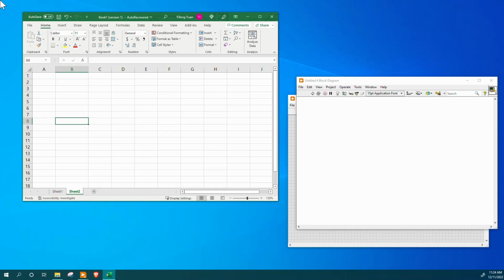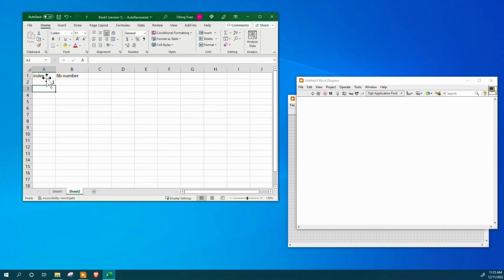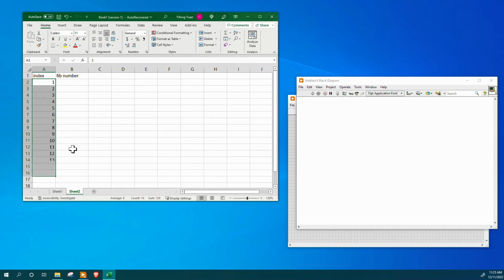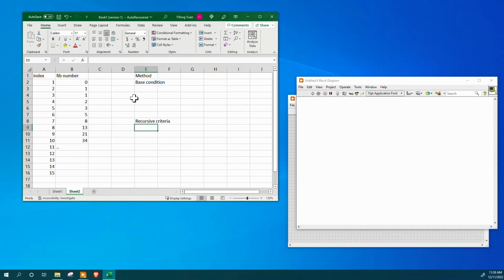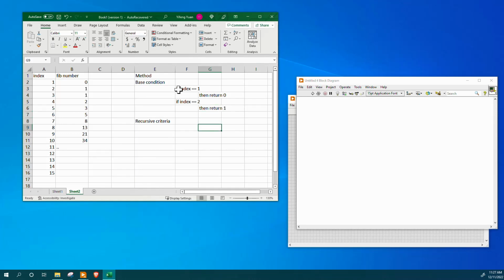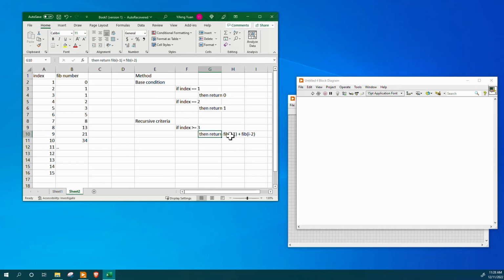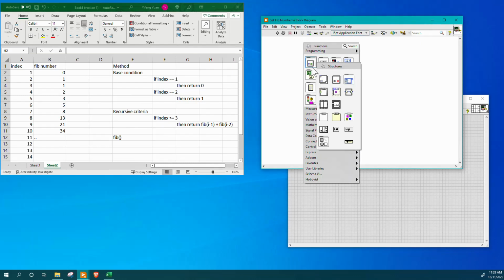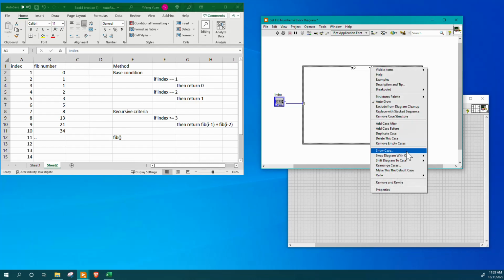LabVIEW Recursion Fibonacci Sequence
This video uses Fibonacci sequence as an example to show recursion in LabVIEW.